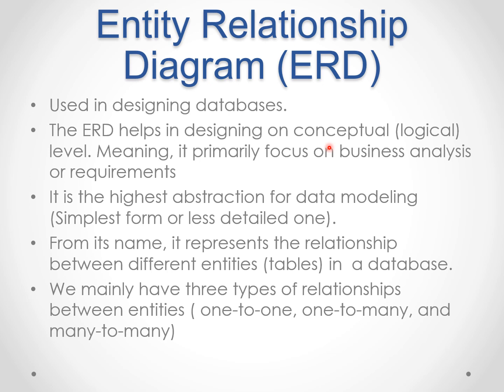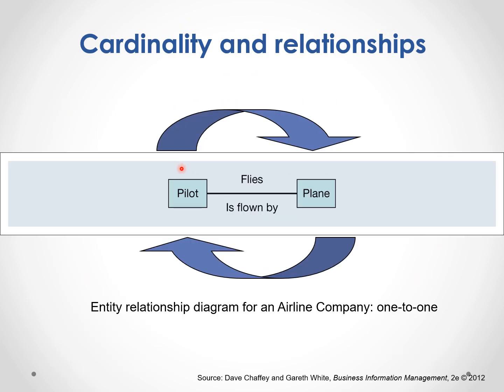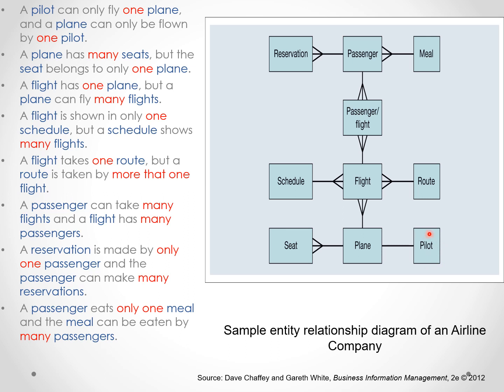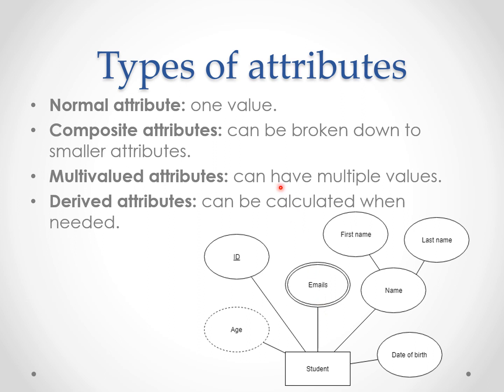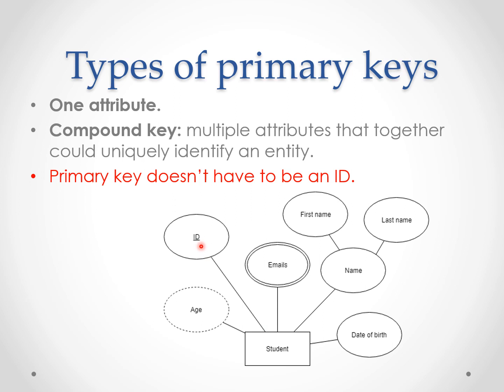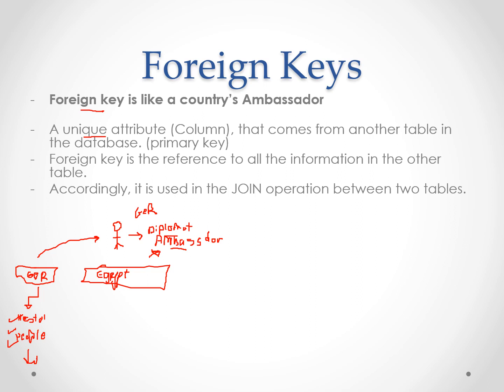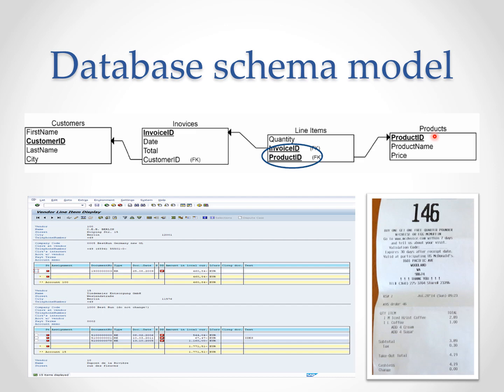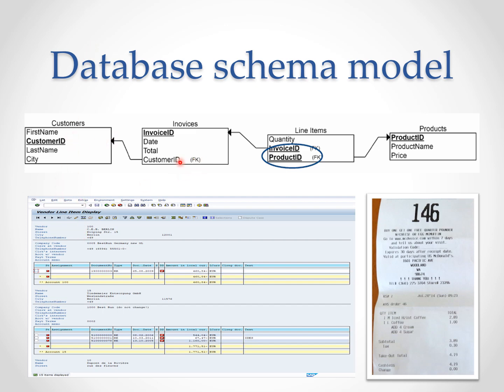BINF201 Tutorial 6